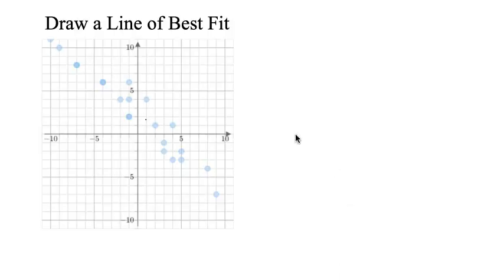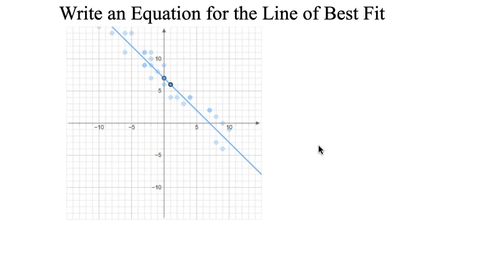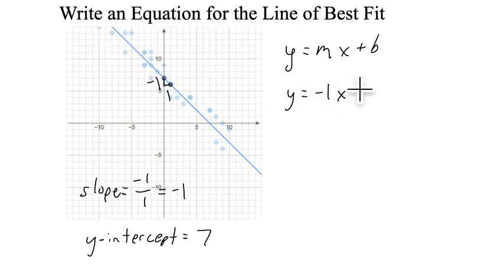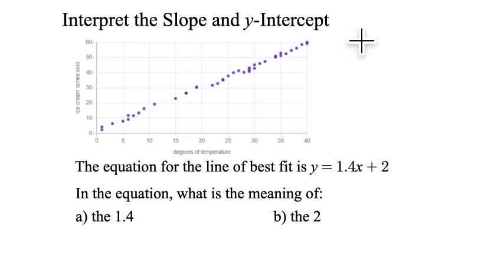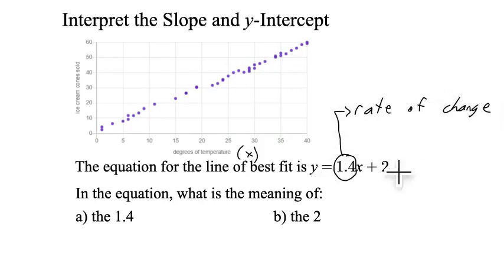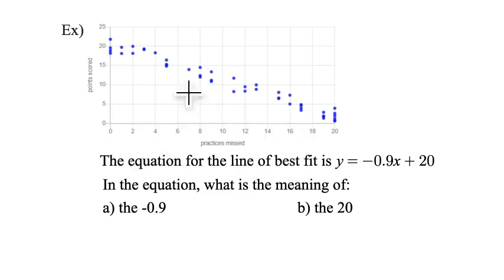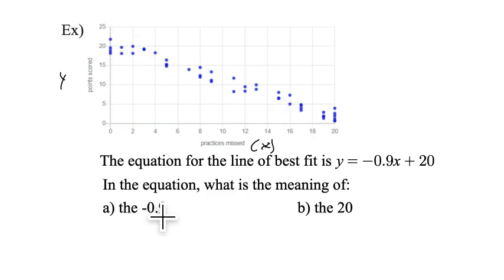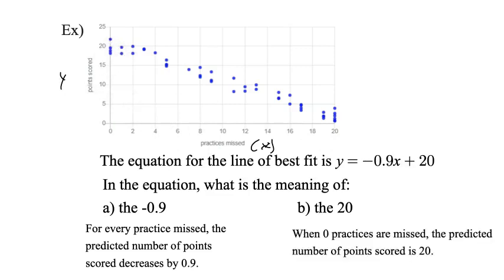Line of Best Fit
Learn how to write an equation for the line of best fit for a scatterplot.